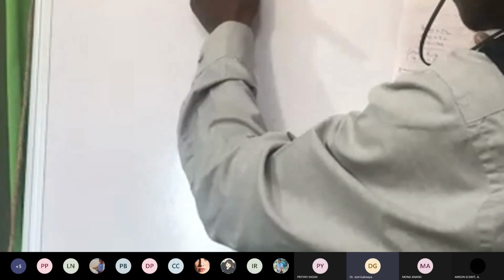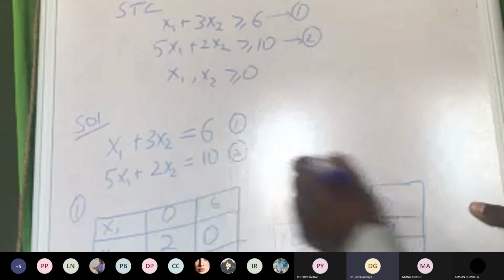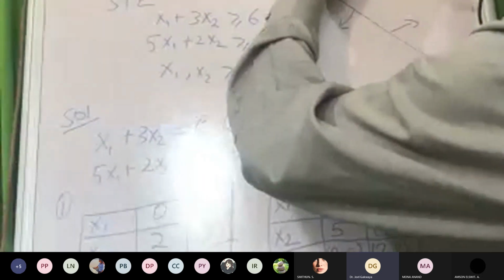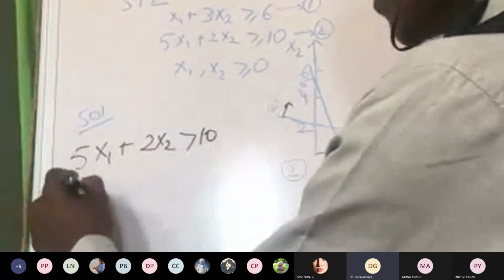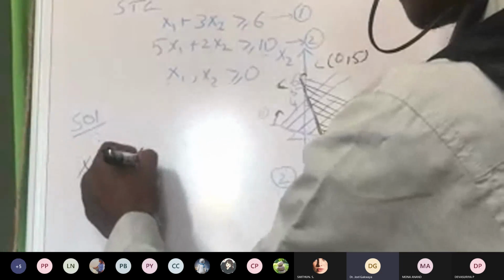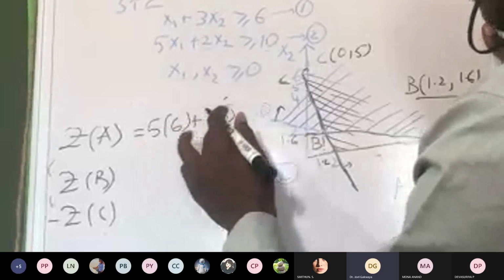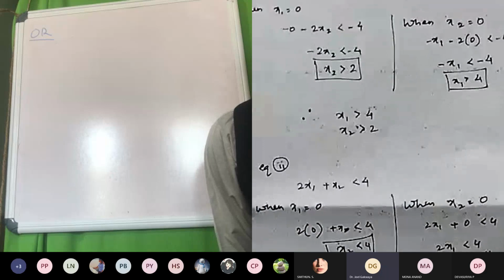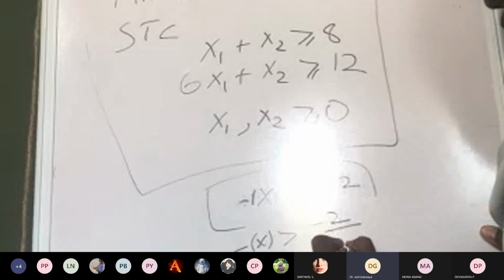Minimization in LPP Graphical